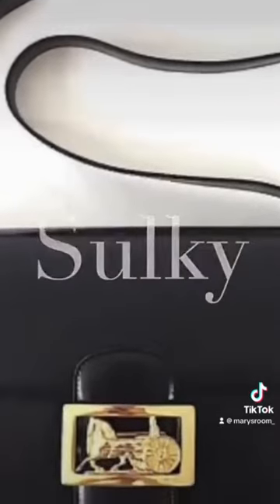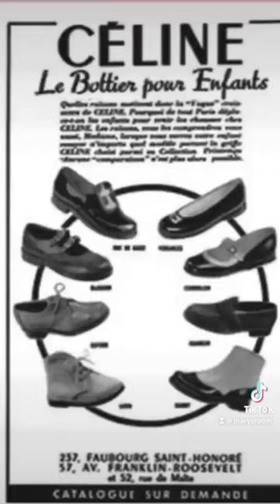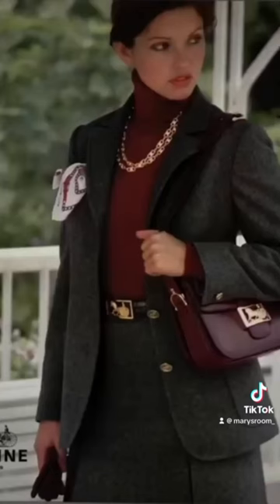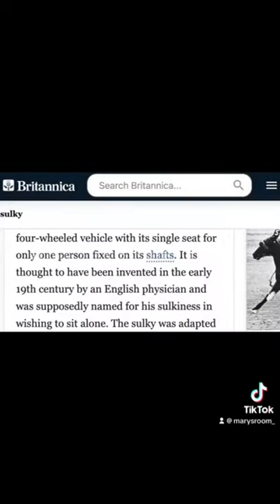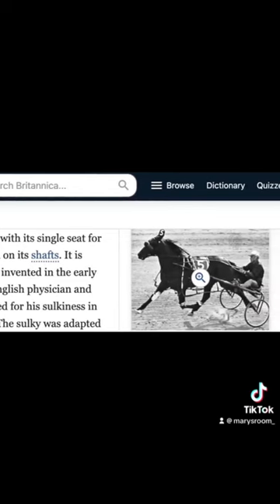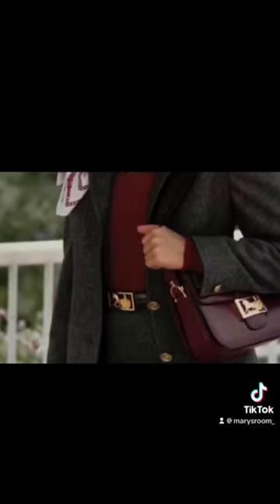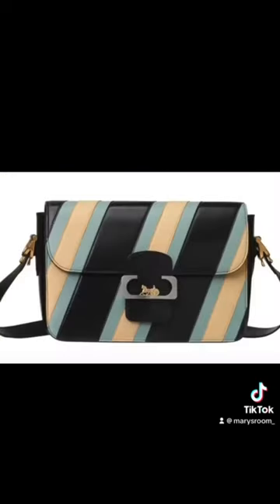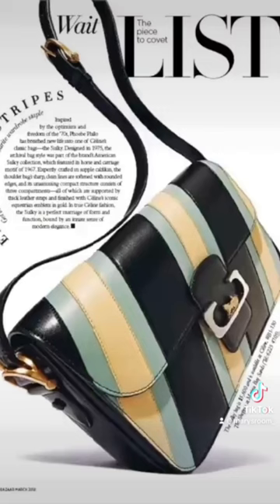The Celine Sulky